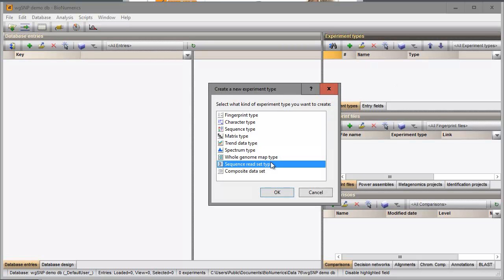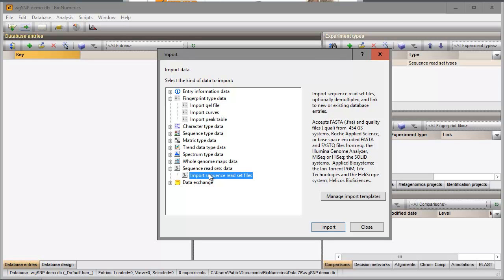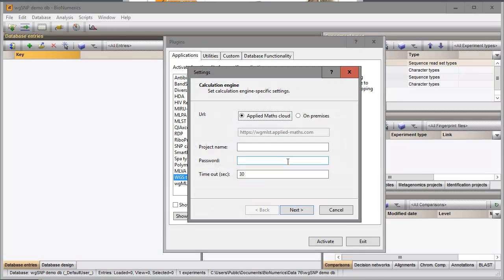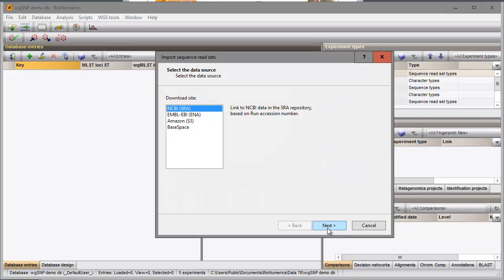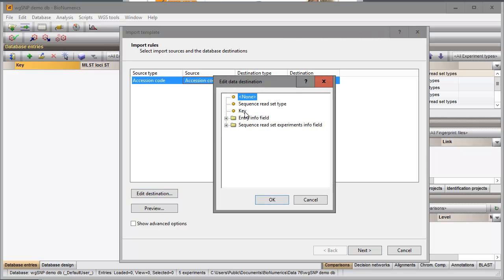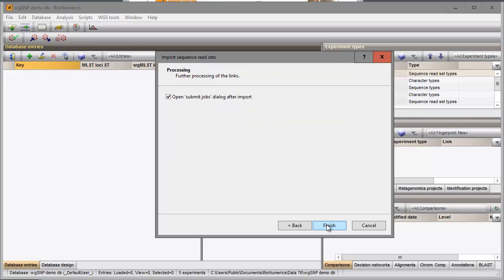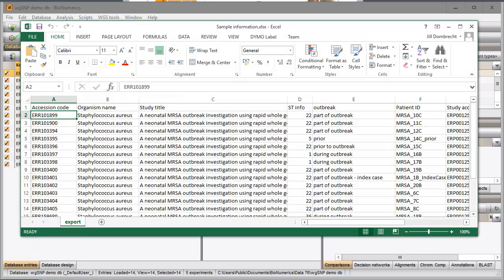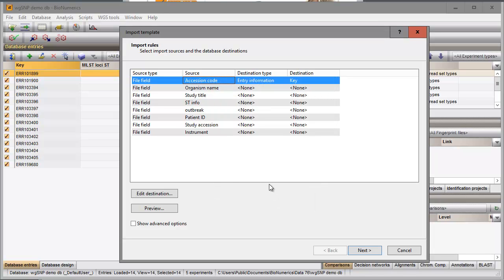Whole genome SNP: Import of sequence reads (BioNumerics 7.6)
In this video you will learn how to import sequence reads (as data links) in your BioNumerics database and how to install the WGS tools plugin.